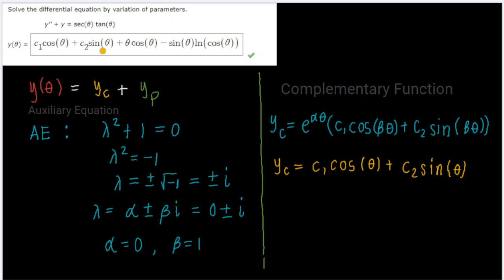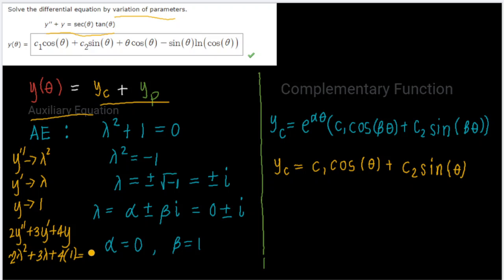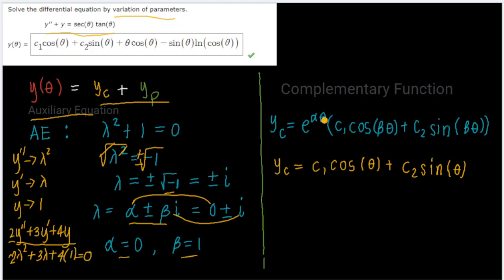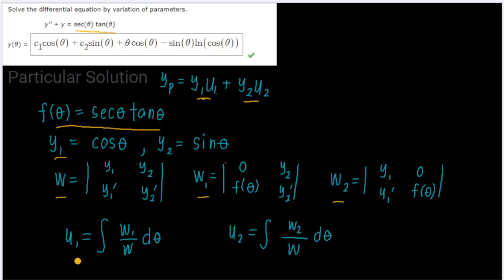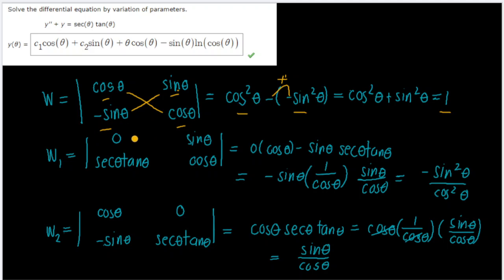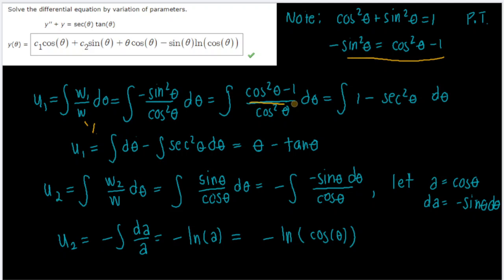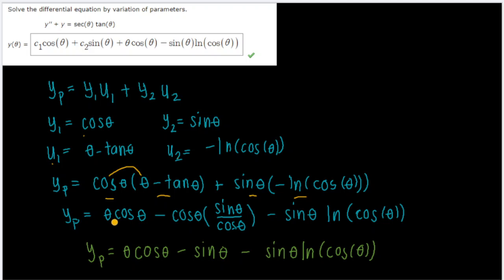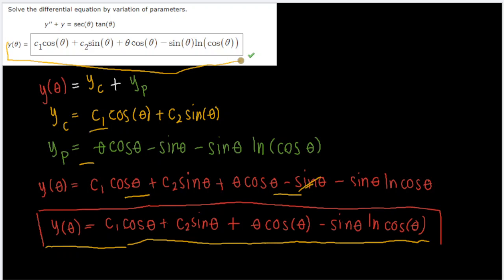Solving the Differential Equation y''+y=sec(𝜃)tan(𝜃) using Variation of Parameters